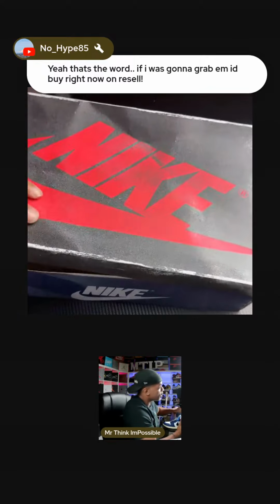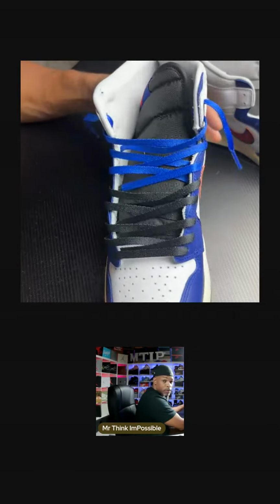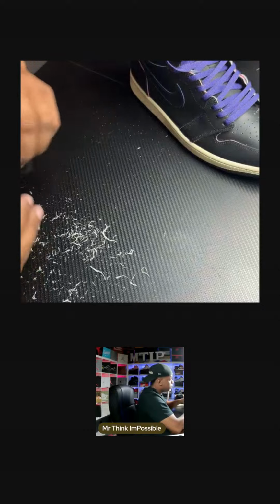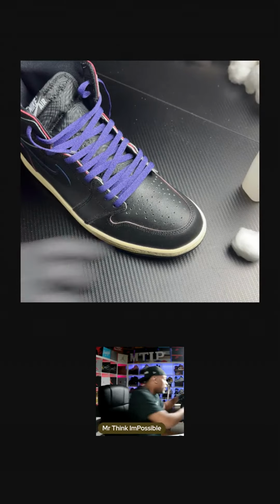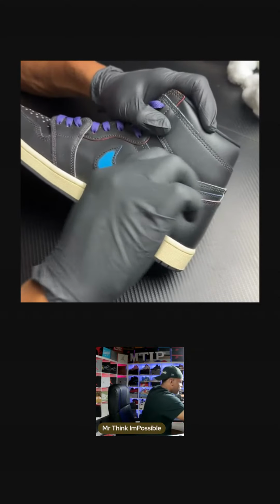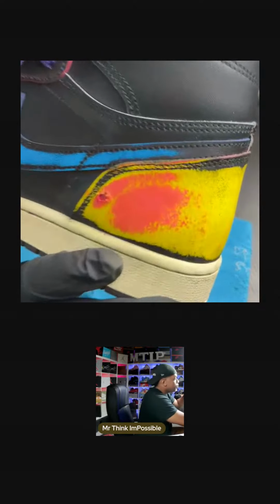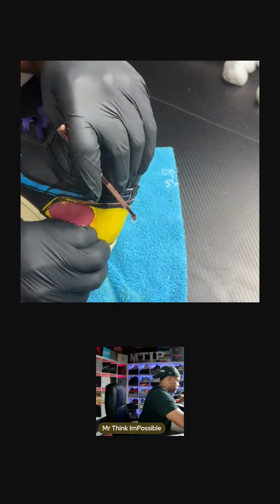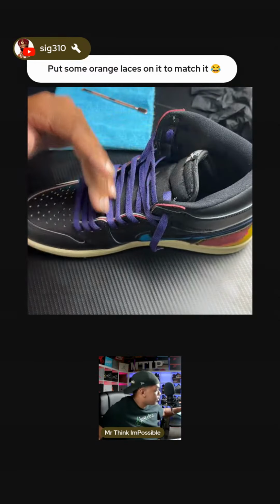Lets Fade Away The Swoosh On These Jordan 1's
using the eraser method to "ware away" the swoosh on these 2 kicks!
Say wassup in the chat

And , if you are really feeling yourself tap that like button & Sub up to the channel. I would greatly appreciate it! Its always love on this end!